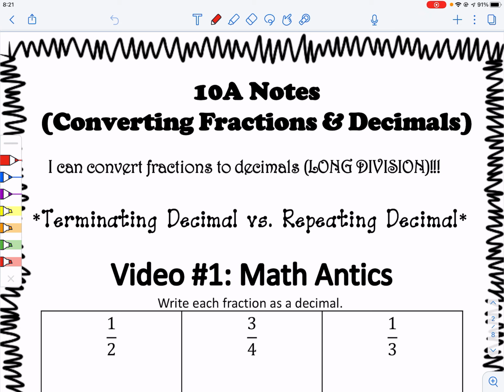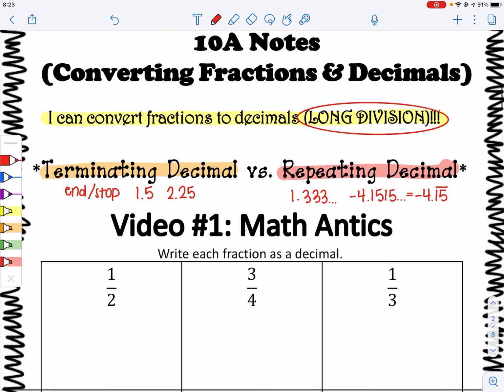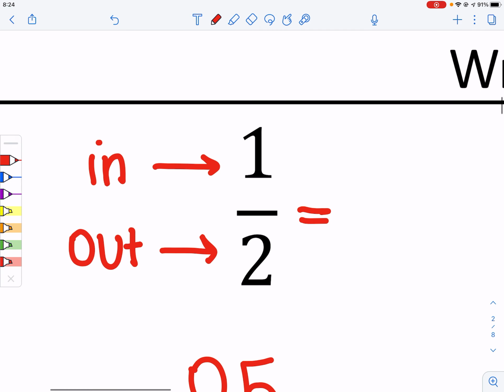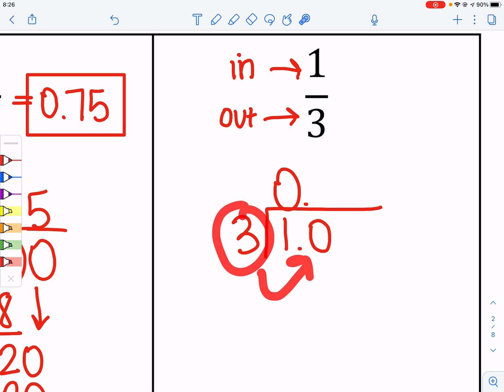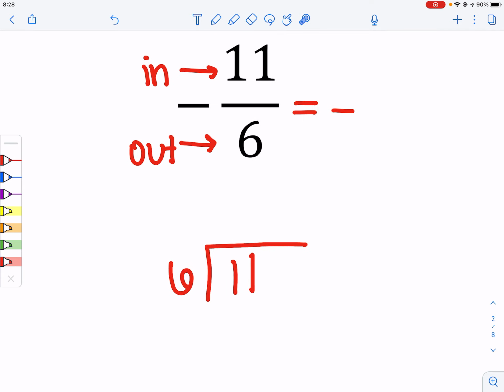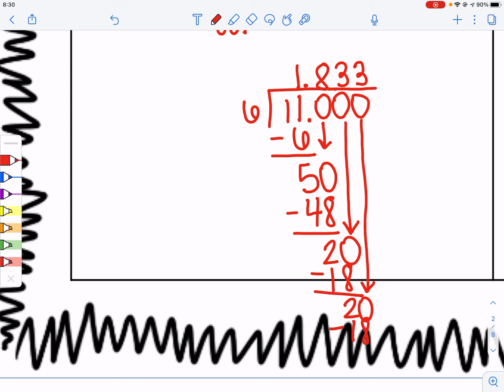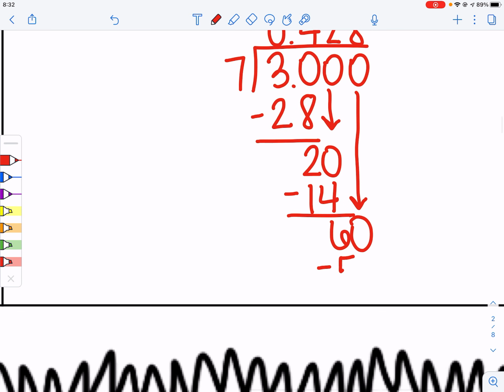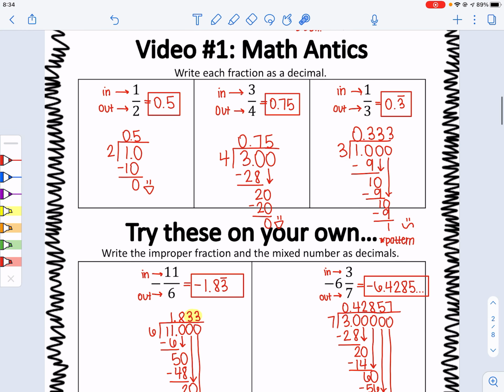Lesson 10A Fractions to Decimals Notes